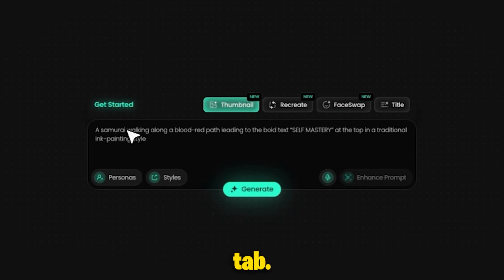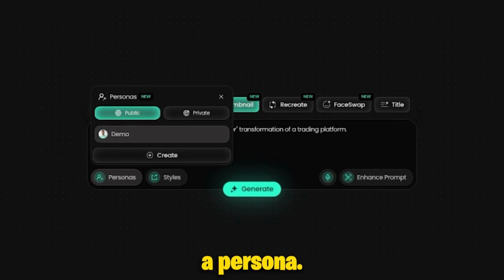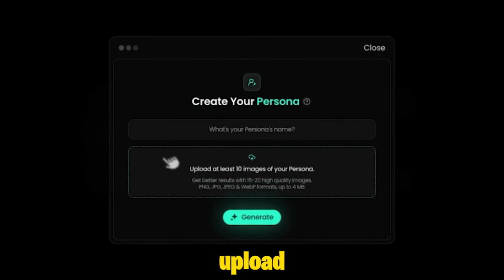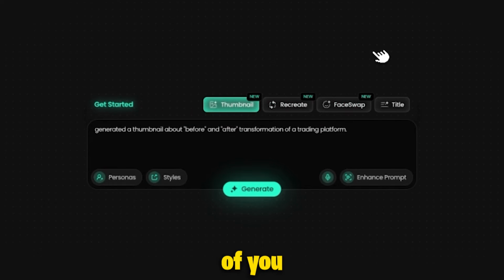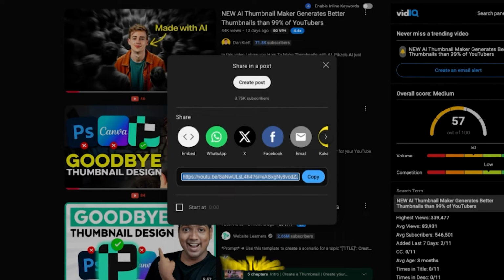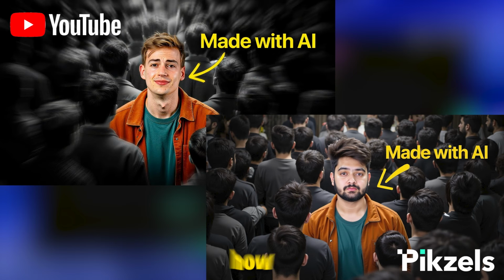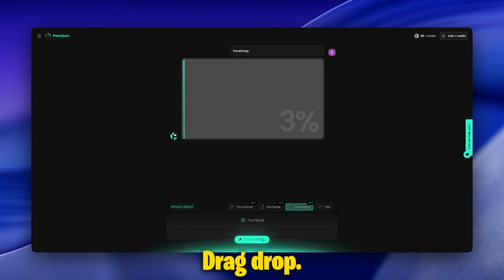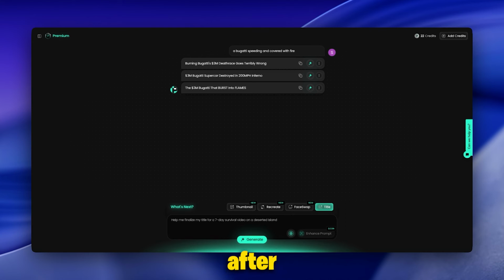The Best AI Thumbnail Generator In 2025 (Pikzels)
Tired of overpriced AI thumbnail tools that just don’t deliver? In this video, I’ll show you the best AI thumbnail generator in 2025 — Pikzels. I’ve tried everything, even MrBeast’s $87 tool, and honestly… it didn’t impress me. Pikzels is free to start, super easy to use, and gives you powerful features like persona-based thumbnails, face swaps, title generation, and even thumbnail recreation from other videos.

Whether you’re a YouTube creator looking to boost your clicks or a beginner trying to grow fast, this tool is a game-changer.